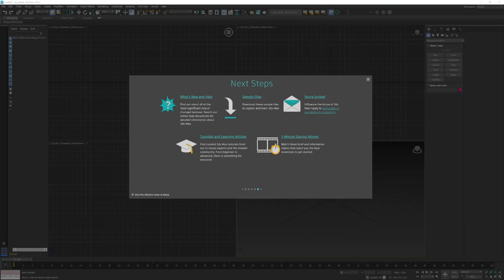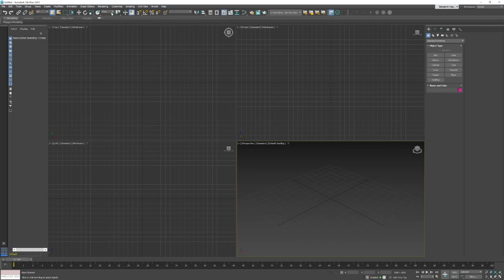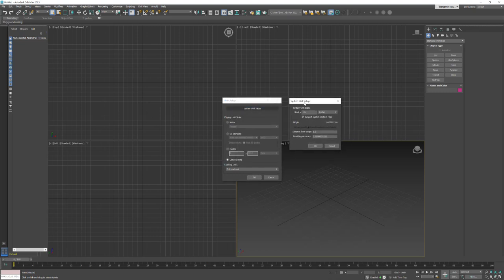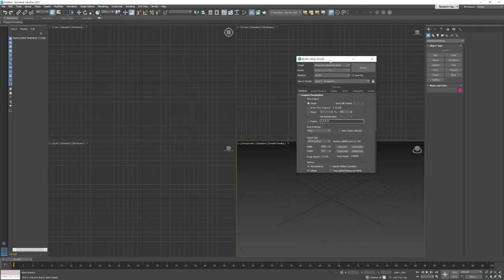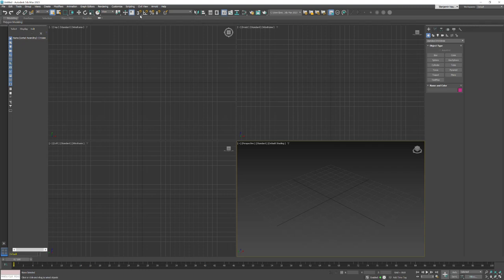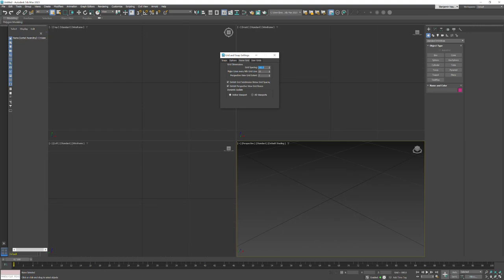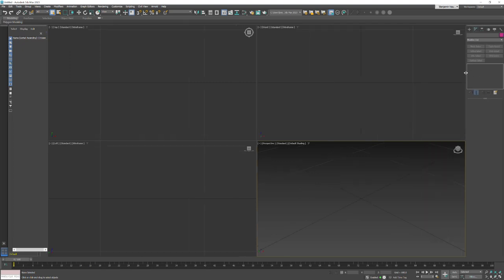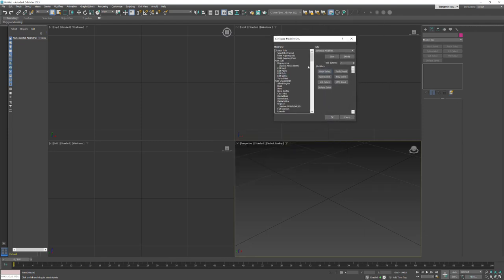23 - Getting set up in 3DSMax with a maxstart.max file.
Setting a default scene file called maxstart with all of the default setting we use in class.

Set the Renderer to scanline
Set the units to Centimeter
Set the grid to 100

Set up basic modifier sets

Max 2023 Edition